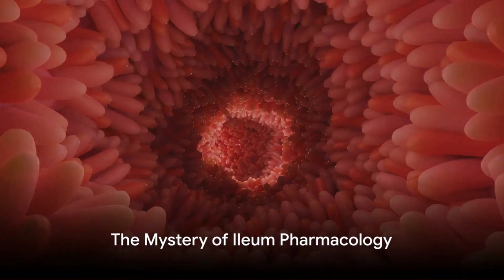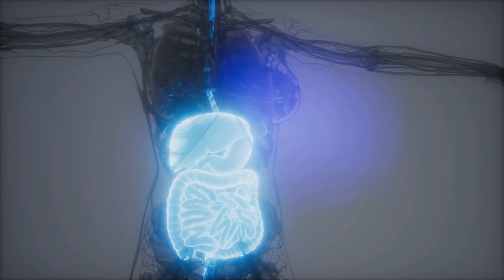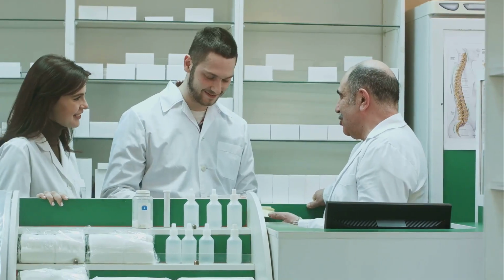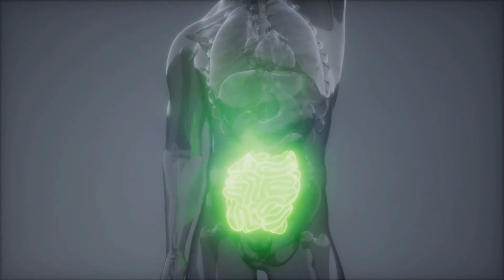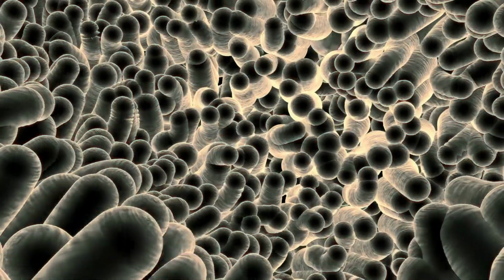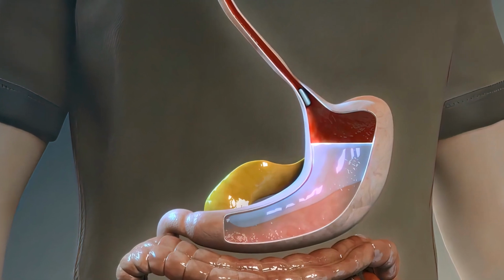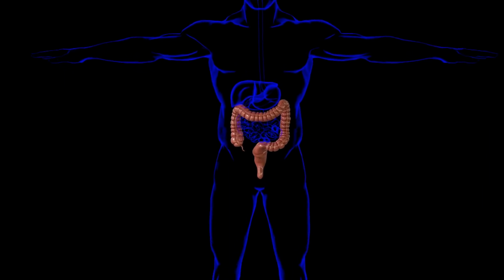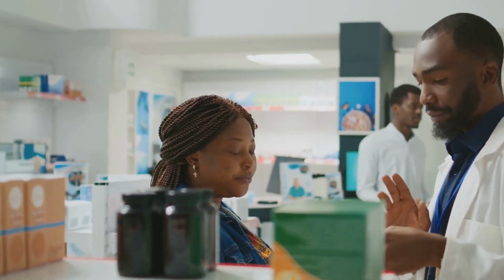Learn About Ileum Pharmacology (3 Minutes)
Pharmacology is a branch of medicine that studies drugs and their interaction with the human body. It encompasses the study of the chemical properties, mechanisms of action, absorption, distribution, metabolism, and elimination of drugs. Pharmacology is essential in understanding how drugs act on the body and how they can be used to treat various diseases